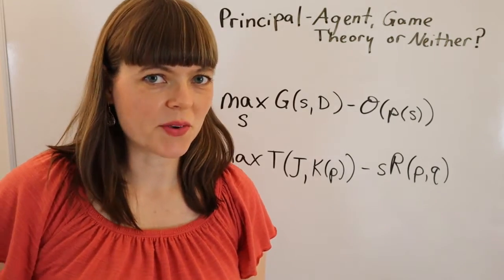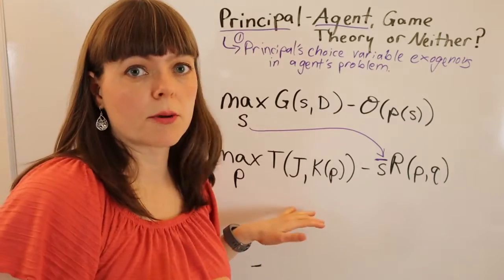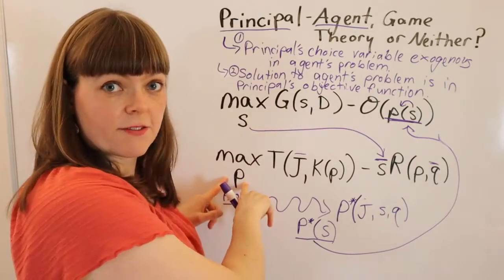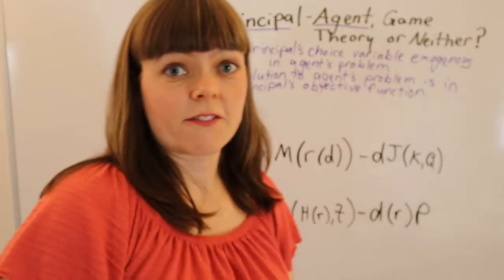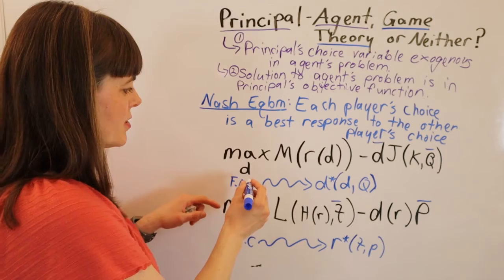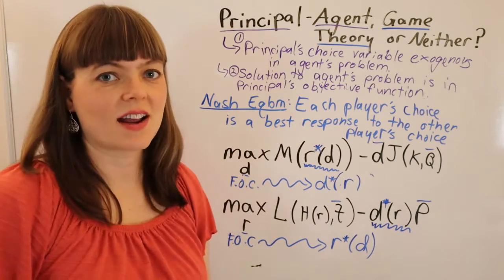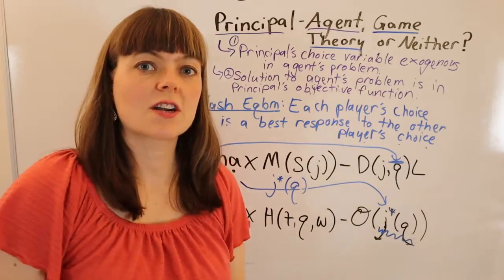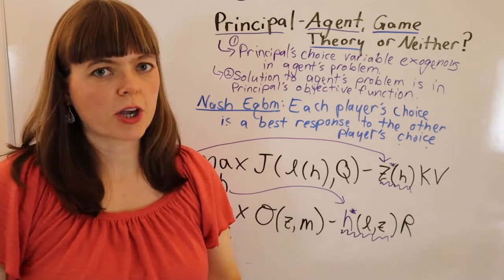Principal Agent Nash Equilibrium in a Model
This video shows how to decide if a model is a Principal-Agent model, or if it has more of a Nash equilibrium format or neither.